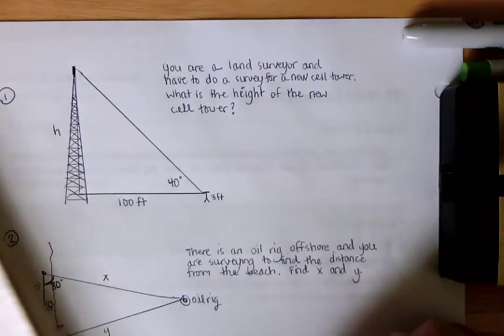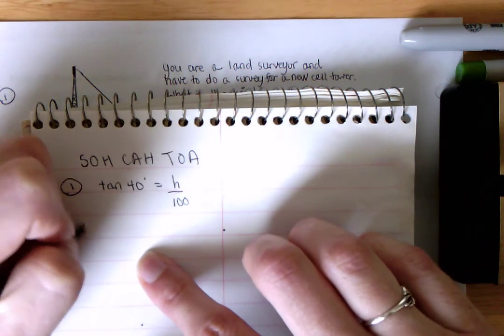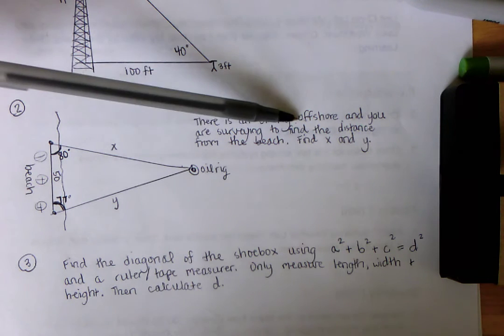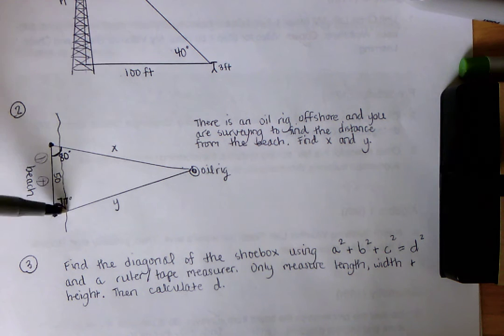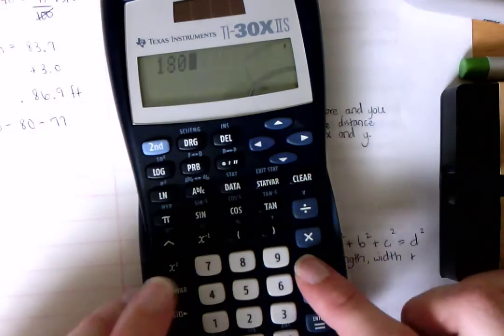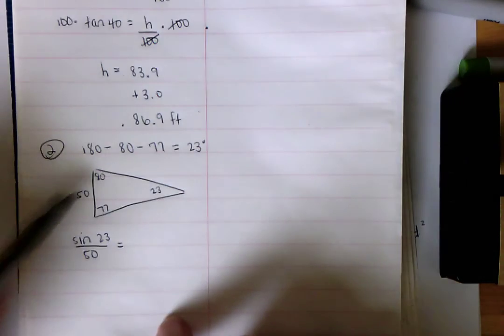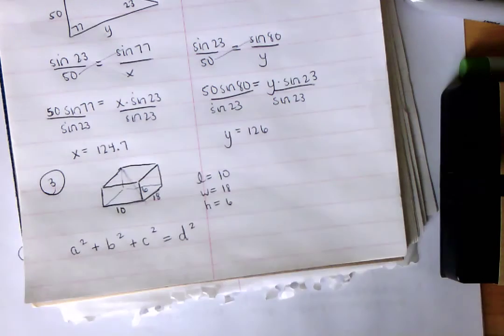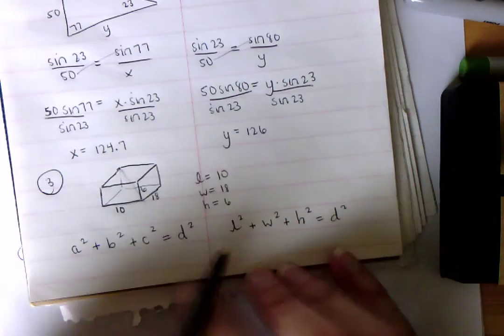Land Survey Problems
using law of sines and SOHCAHTOA for land surveying, using extension of Pythagorean Theorem for finding diagonal of a room/shoebox